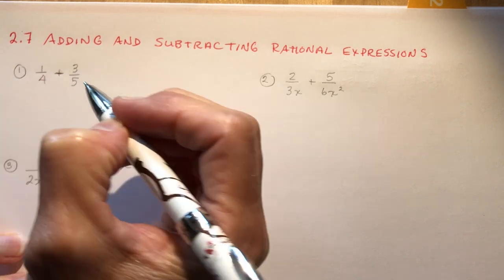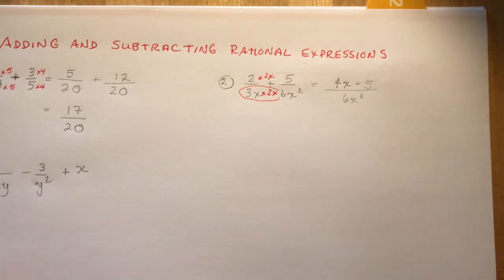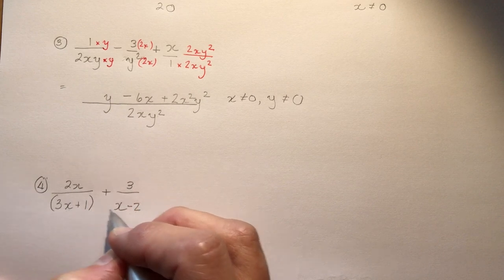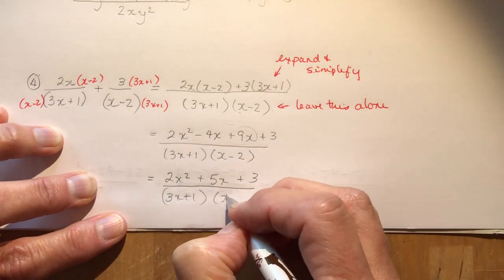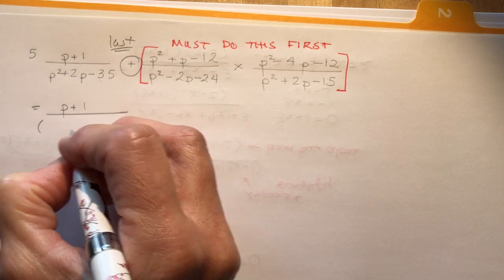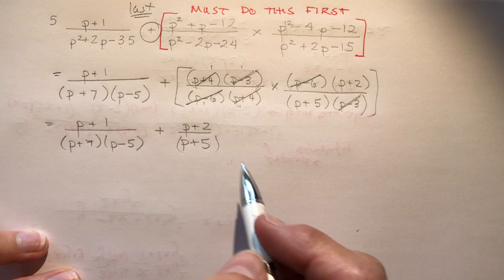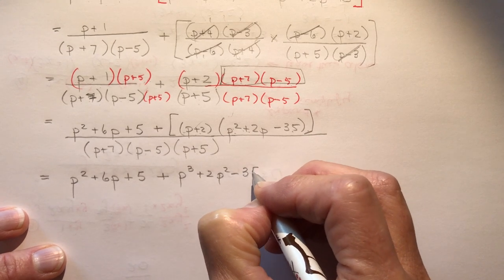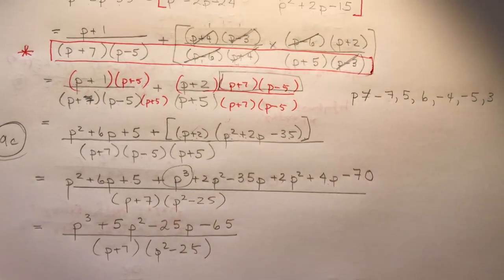Functions 2.7 Adding and Subtracting Rational Expressions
A gradual introduction to finding a common denominator ending with a pretty tough question from the textbook (and probably your homework)!